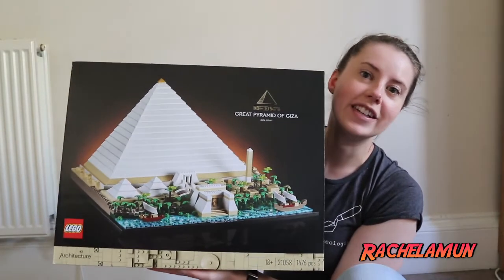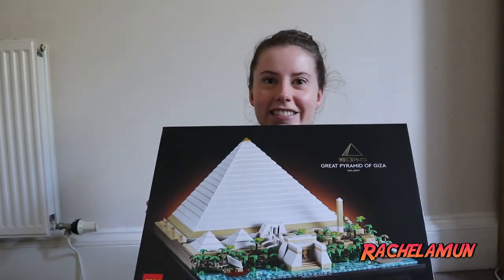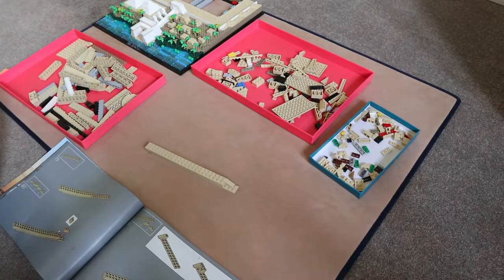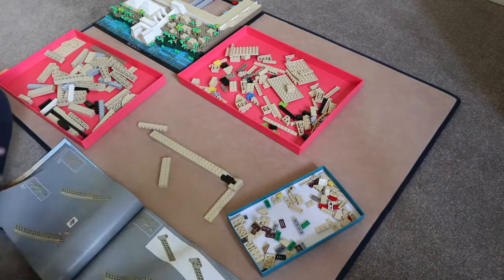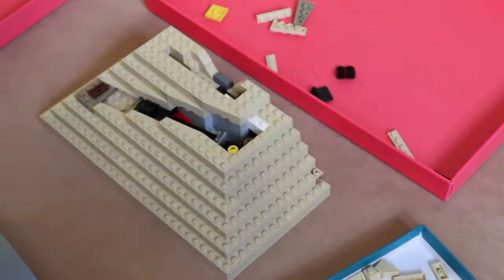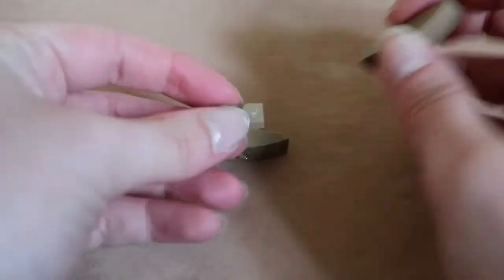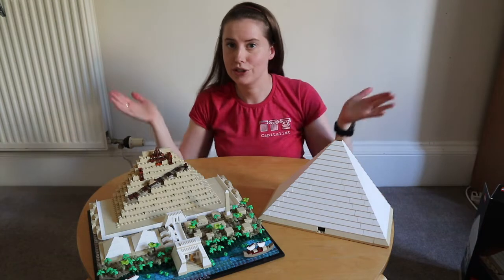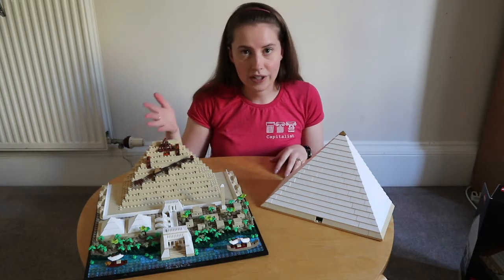Building the Great Pyramid...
.out of Lego! That's right I got the new Lego Architecture set of the Great Pyramid of Giza. Today I am going to take you with me as I build it while doing a voiceover on the building of the real-life pyramid dispelling myths about slavery and aliens. Hope you guys like it I really enjoyed researching and filming it.